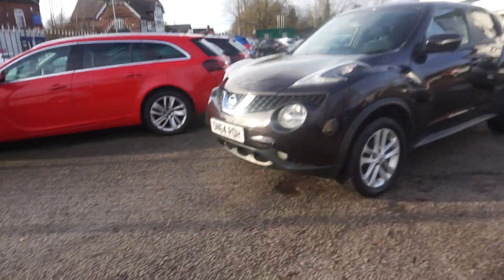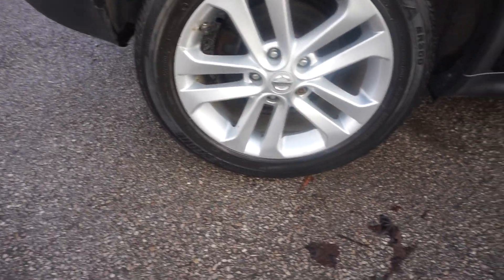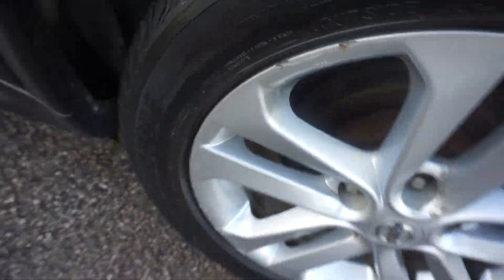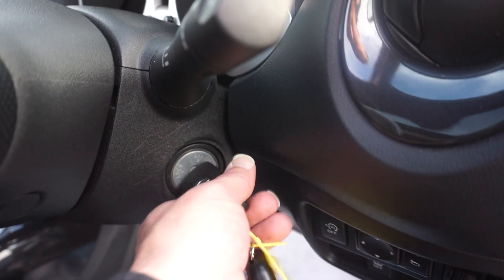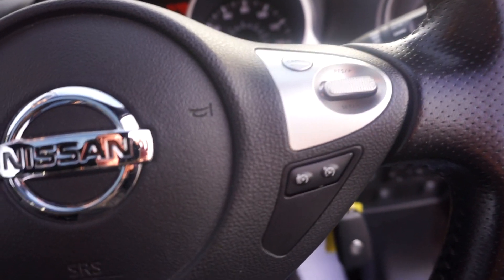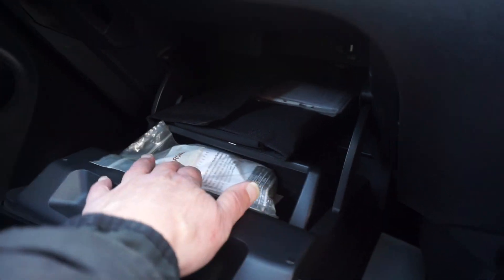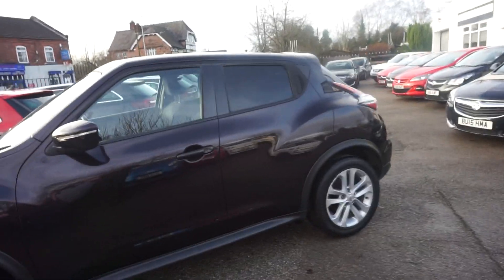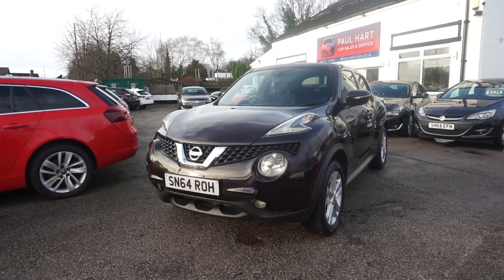juke 1.5 dci acenta premium